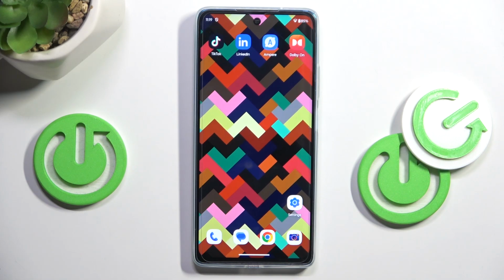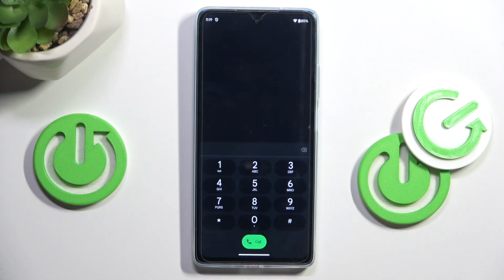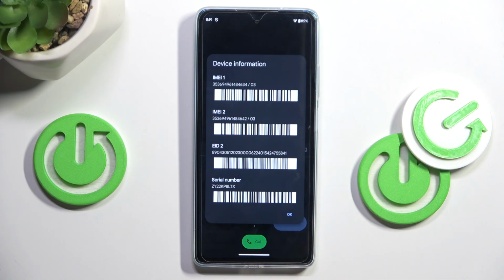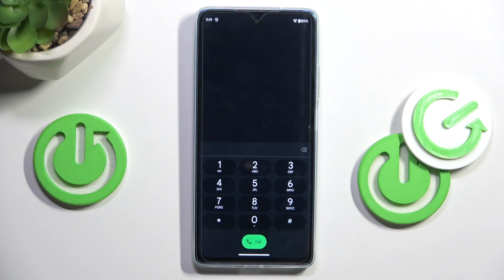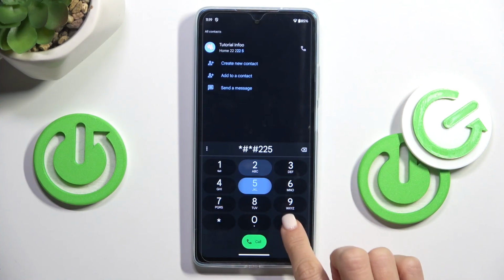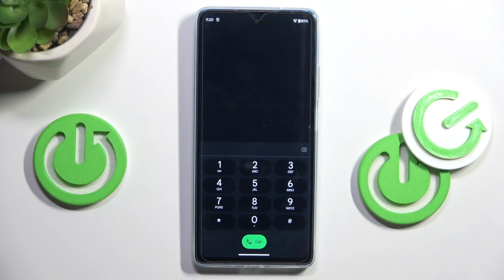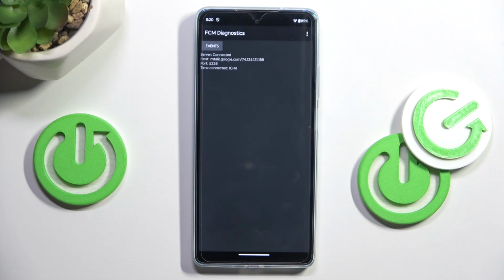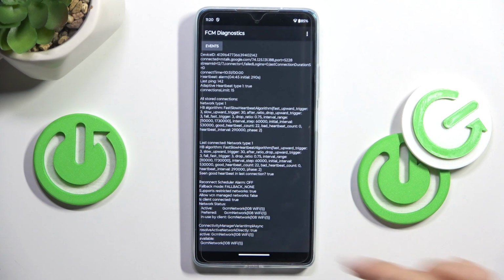MOTOROLA Moto G75 5G - Codes | Discover Hidden Features with Keypad Codes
Hi there! Explore useful codes for the MOTOROLA Moto G75 5G to access hidden features and diagnostic tools. These codes can unlock settings like hardware tests, information checks, or factory reset options for advanced users. Dive into the secret side of your device for better control and insights.

How to Use Keypad Codes on MOTOROLA Moto G75 5G?
What Are the Secret Codes for Moto G75 5G?
How to Unlock Hidden Features Using Codes?